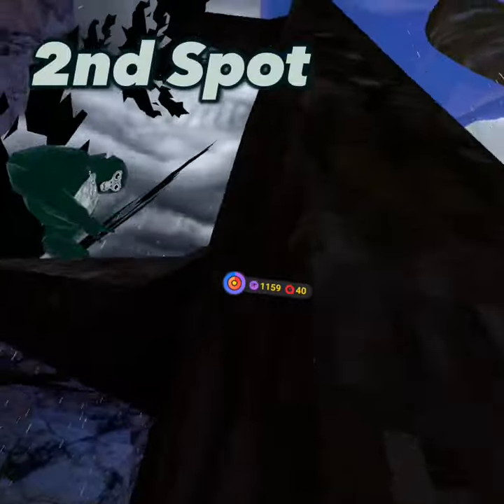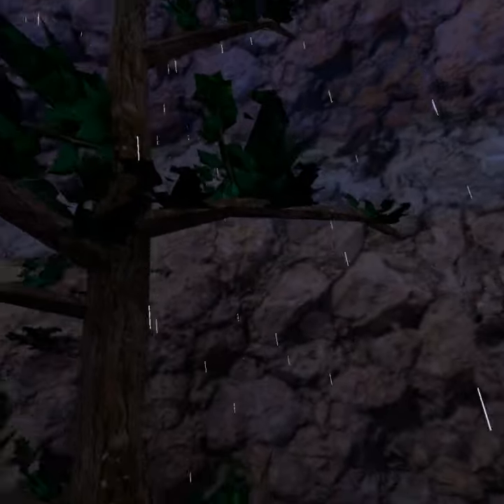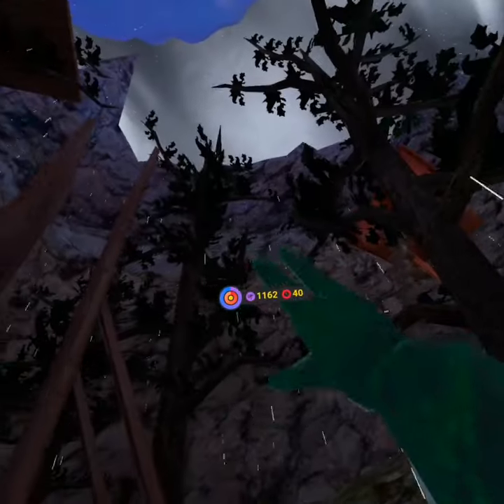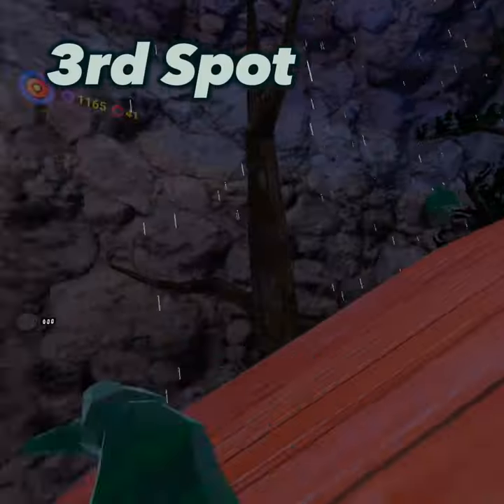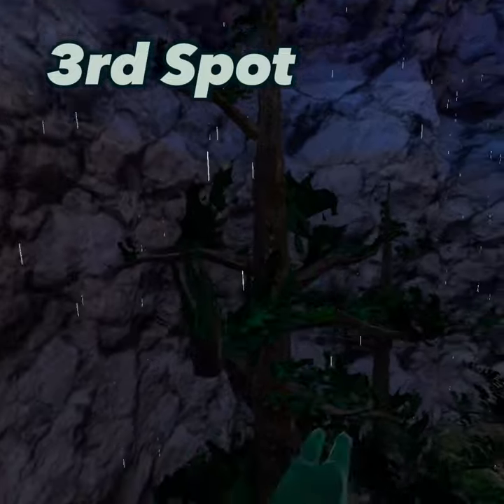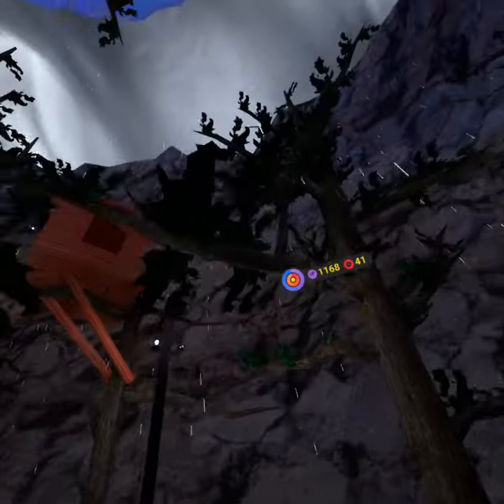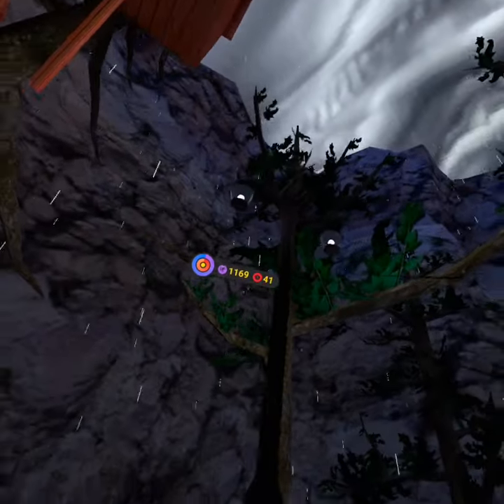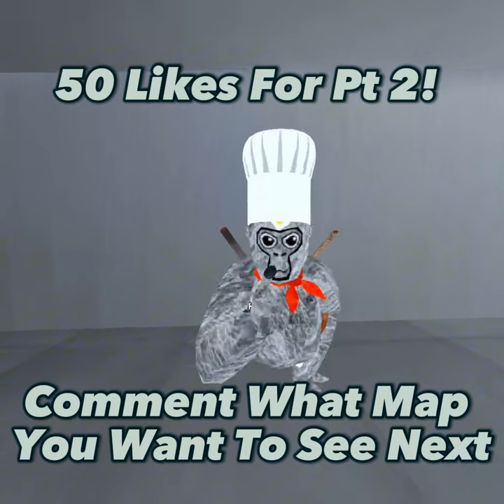Gorilla Tags Most INSANE Hiding Spots!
gorilla tag gtag funny mods hacks ghost trolling
vr gorilla game gorilla tag fan games gorilla tag horror funny video memes.